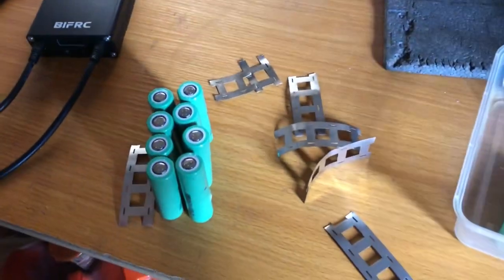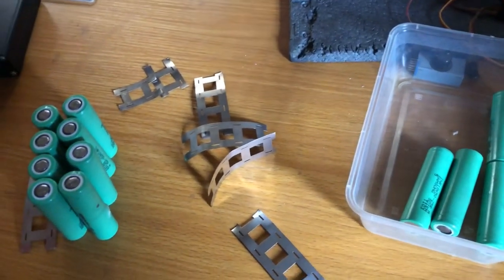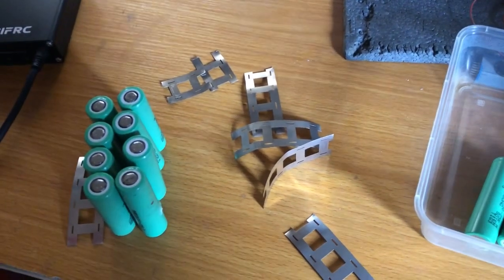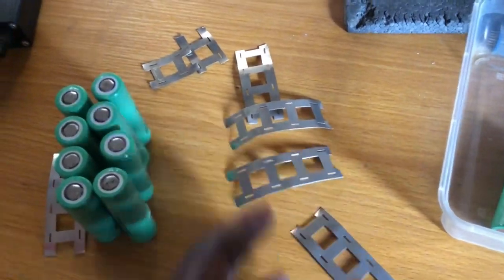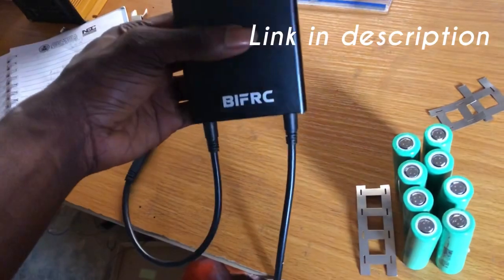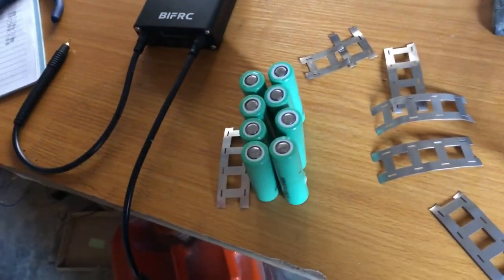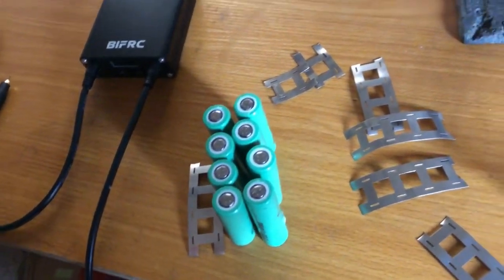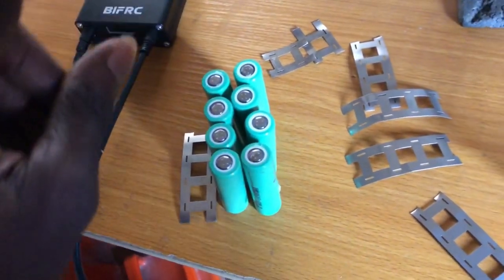Building UAV Battery lithium ion Pack 10,000mah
I built this battery pack for my  vtol UAV Talon thought I should share.

Battery -Samsung 25r cells
6s4p 10,000mah

Links
Spot welder

Nickel strip